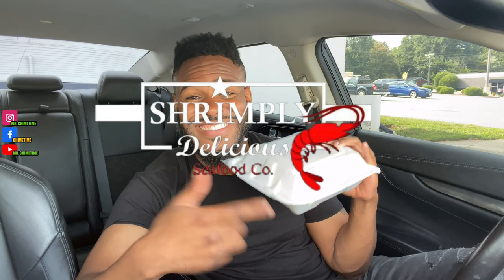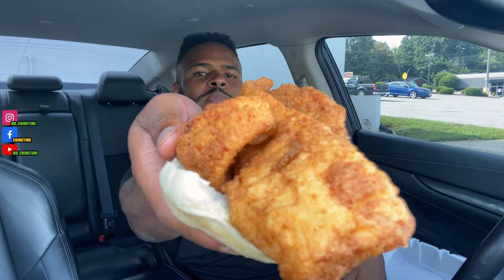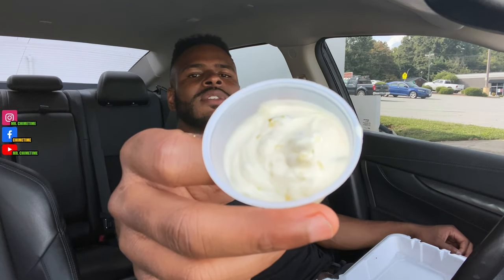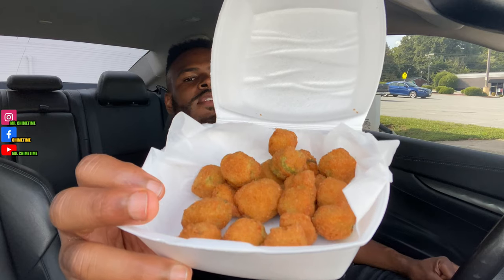SHRIMPLY DELICIOUS FOOD REVIEW IN GREENSBORO NC | OYSTER POBOY | FLOUNDER SANDWICH | NC FOOD VLOG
SHRIMPLY DELICIOUS FOOD REVIEW IN GREENSBORO NC | OYSTER POBOY | FLOUNDER SANDWICH | FRIED OKRA | NC FOOD VLOG